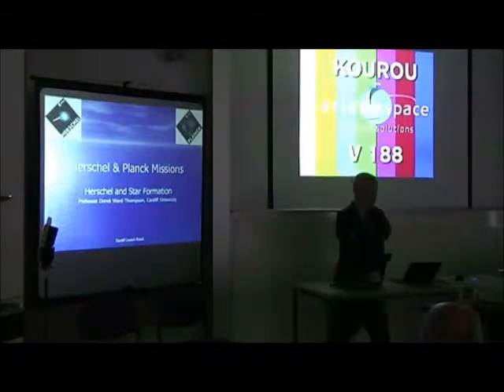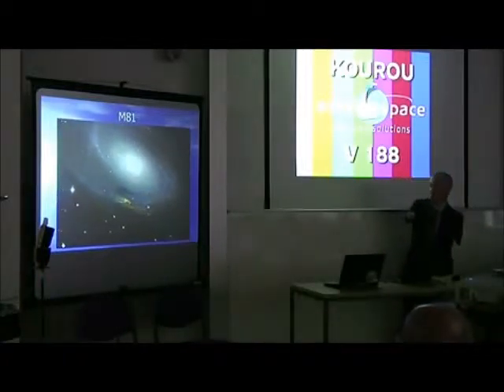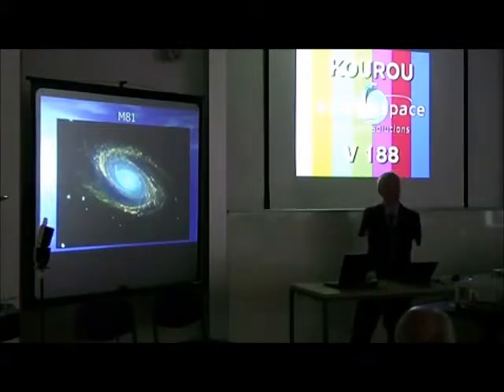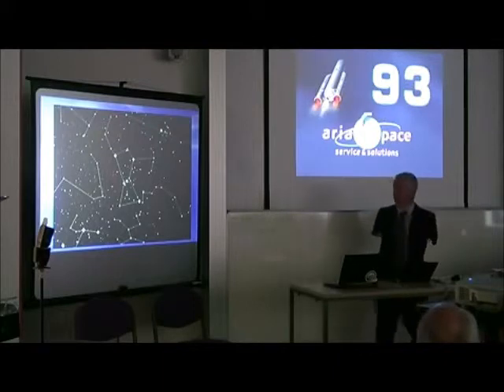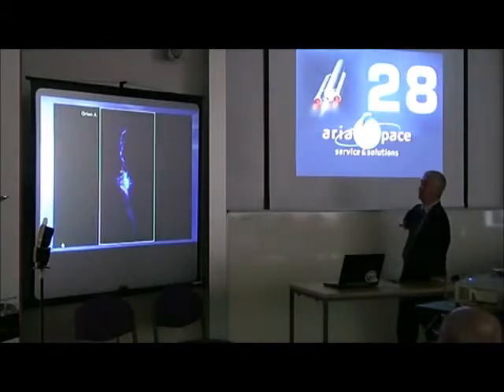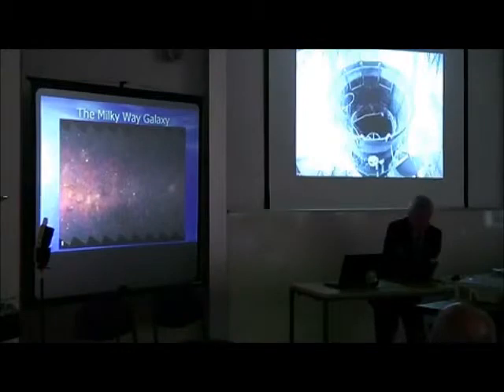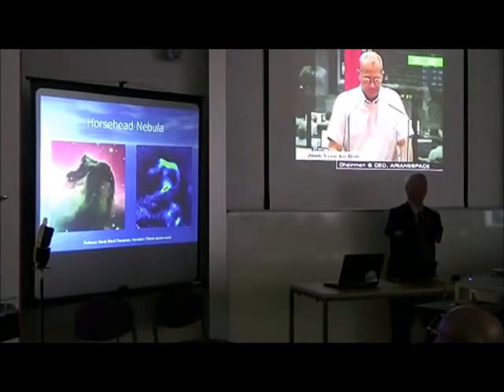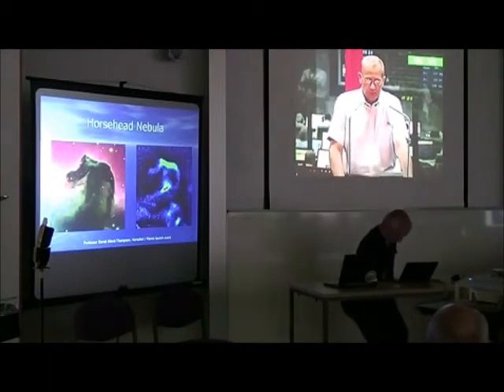Derek Ward-Thompson Herschal Lecture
Professor Derek Ward-Thompson giving a lecture on how stars form and the Herschal satellite launch.